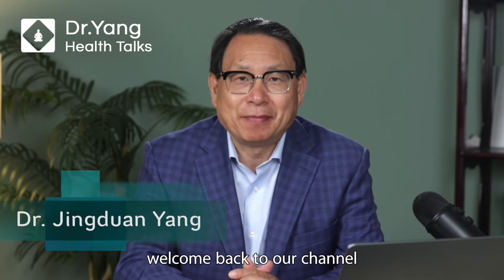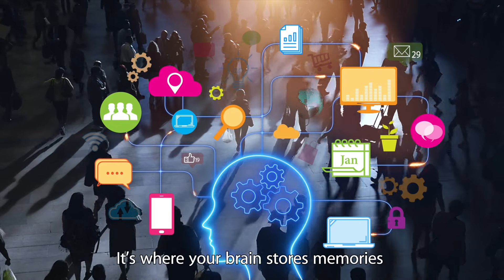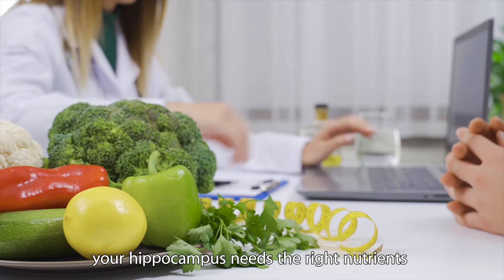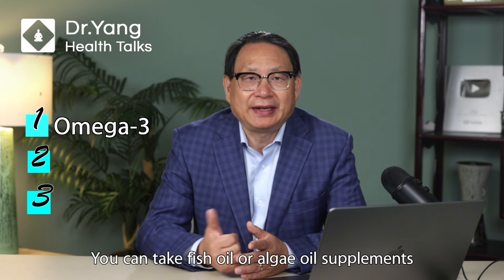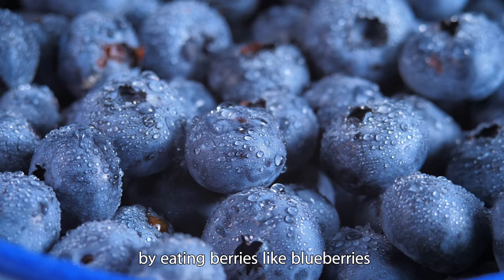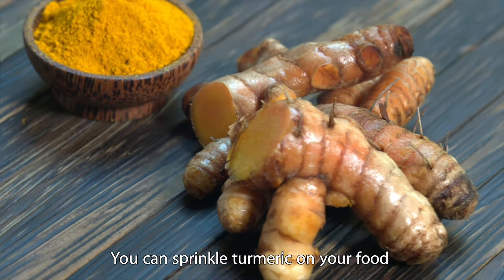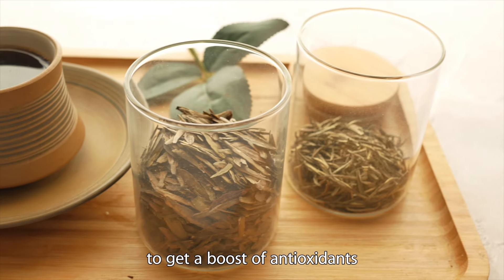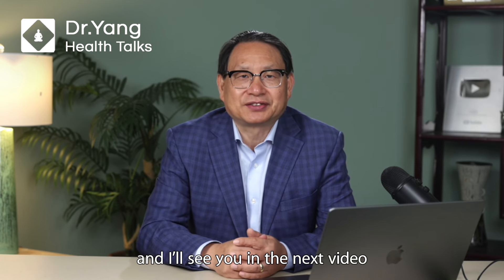Fuel Your Brain: Easy Tips to Boost Memory with the Right Foods!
In today’s video, Dr. Yang breaks down how you can support and protect your hippocampus, the brain’s memory center, using simple and delicious nutrients. We’ll talk about what the hippocampus does, why it’s important, and how Omega-3s, antioxidants, and curcumin can keep your brain sharp. Plus, we’ll share some real-life stories to show how these nutrients make a big difference.

00:00 Introduction
01:06 What is the Hippocampus?
02:00 nutrients
04:42 Tips to Boost Brain Health